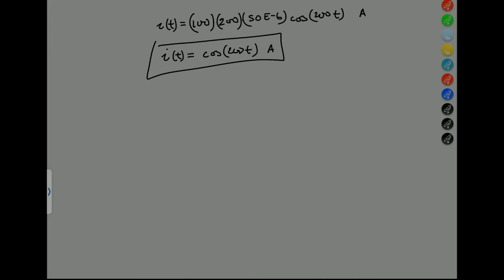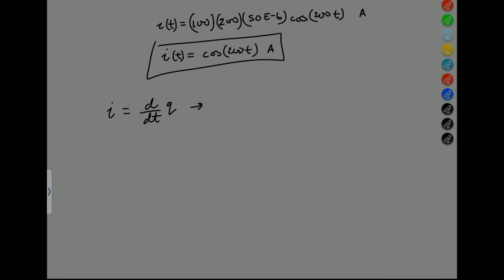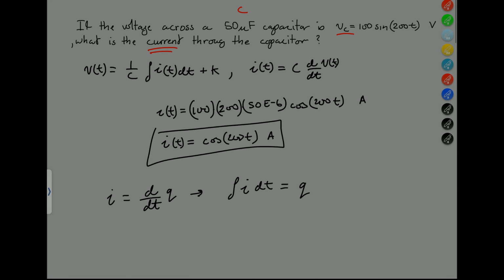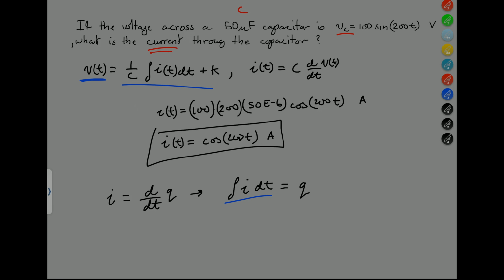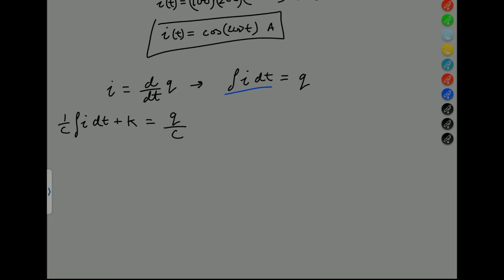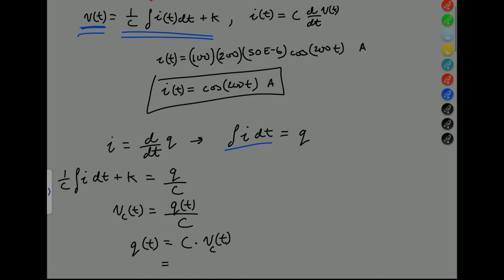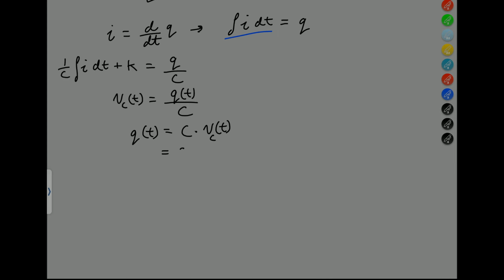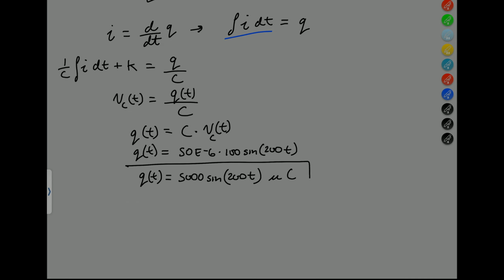Determining Charge on a Capacitor in an Circuit || Circuit Problems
Welcome back to [writton Innk! In today's video, we’ll solve a fascinating problem related to the charge on a capacitor when given a specific current.

We'll use the relationship between current and charge to find the expression for the charge on a capacitor, given the voltage across it